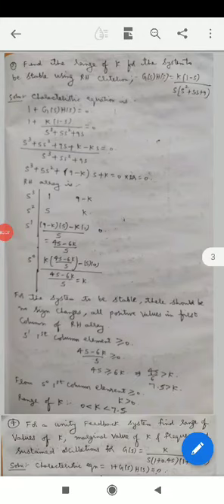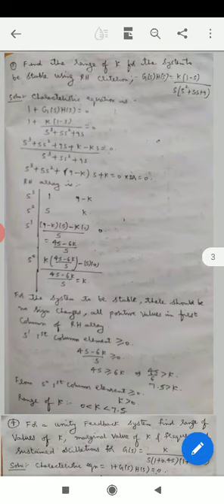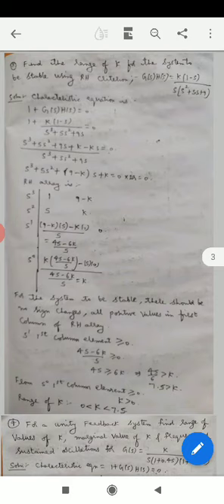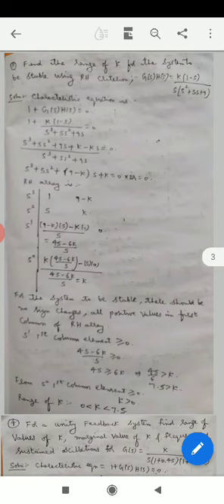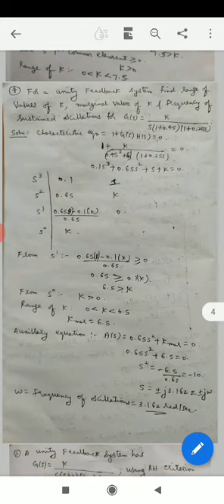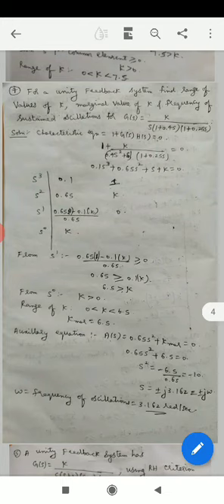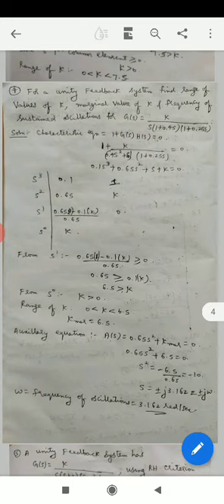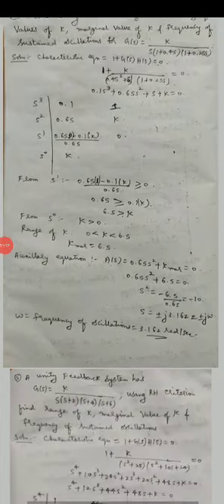Routh Hourwitz problems